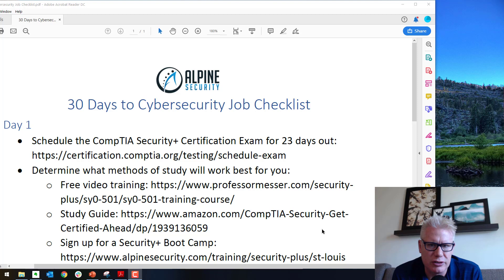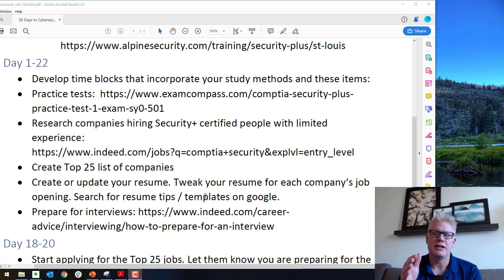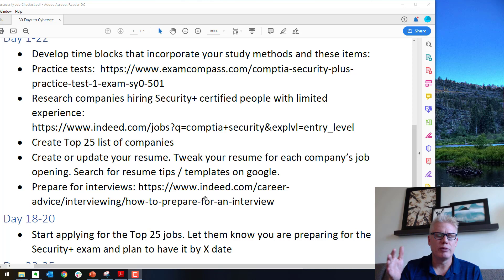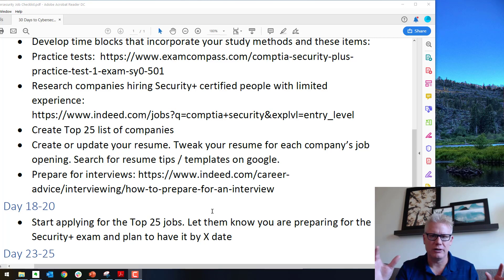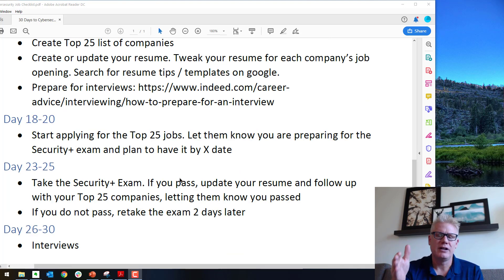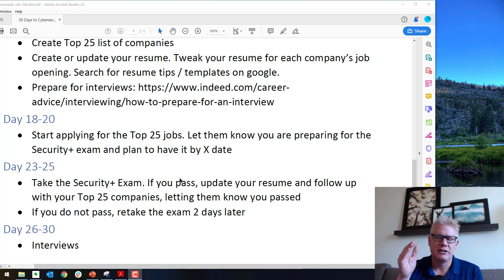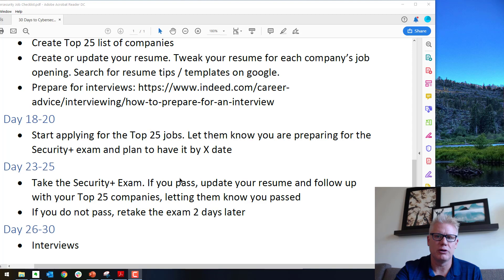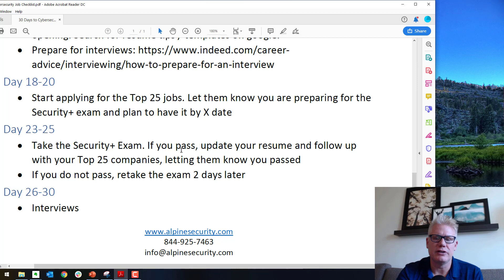How to Get a Cybersecurity Job in 30 Days without Going to College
It's feasible to get a cybersecurity job in 30 days without experience or college, but it will require a lot of dedication and time management.